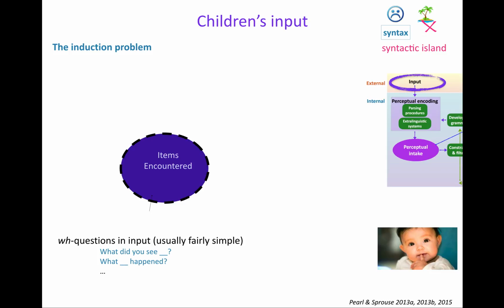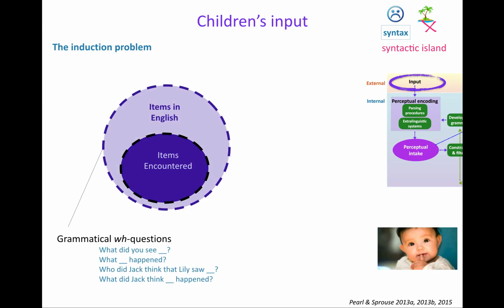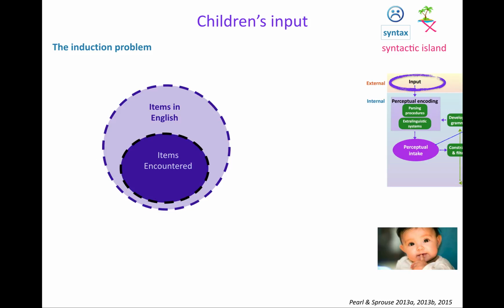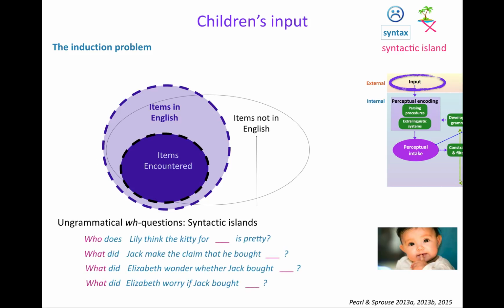Acquisition of Language 2: Syntactic Island Induction Problem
Acquisition of Language 2: The induction problem with respect to learning about syntactic islands in English